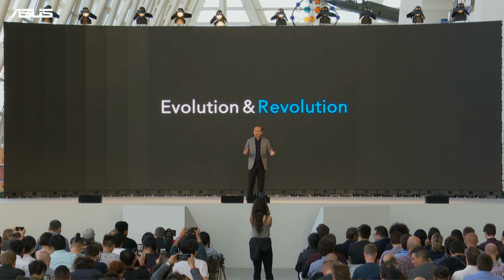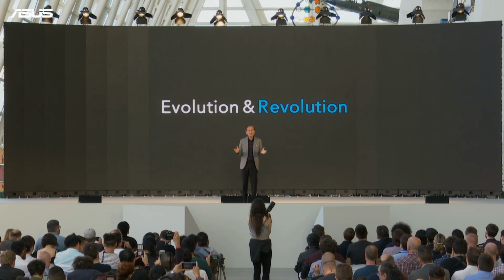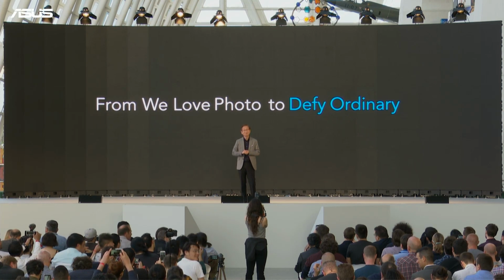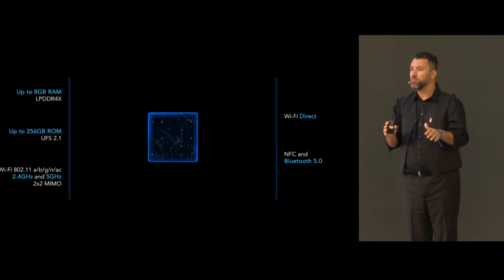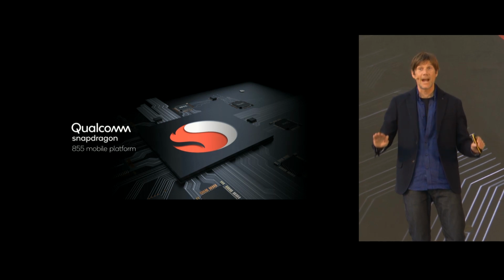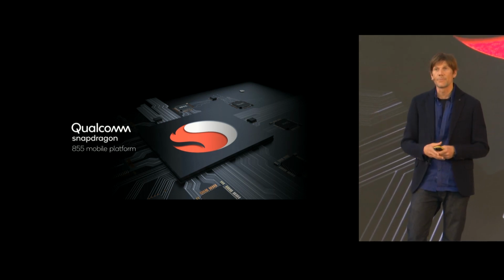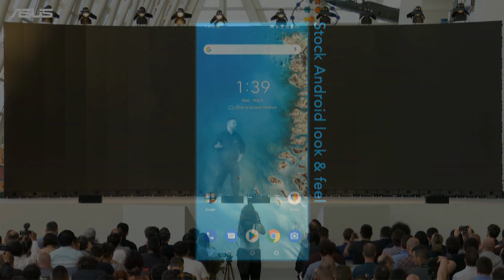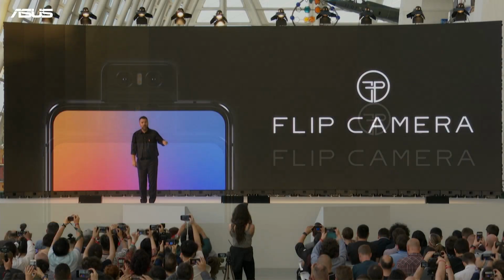ZenFone 6 Grand Launch Event Highlight - Defy Ordinary | ASUS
Missed the live stream? Watch the full replay of ZenFone6 DefyOrdinary highlights here!